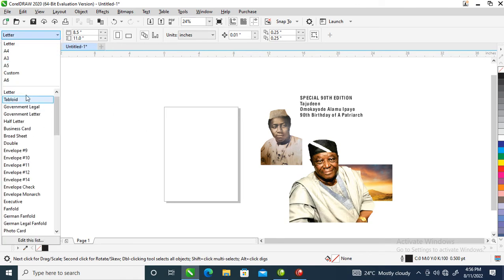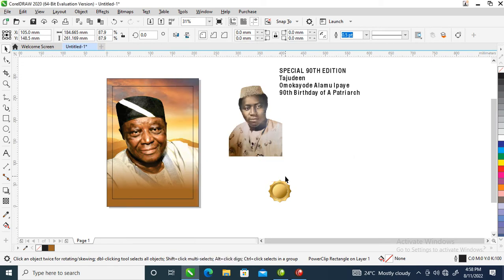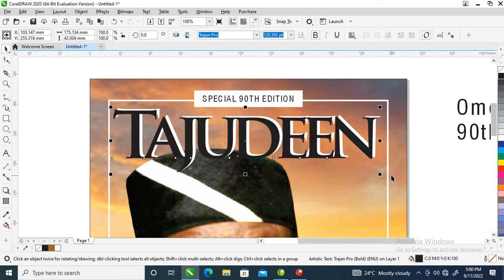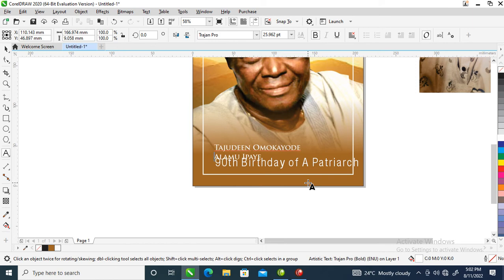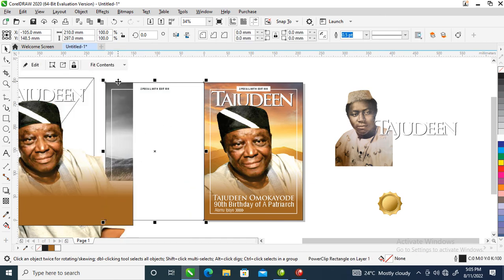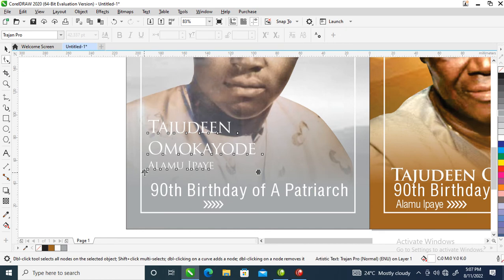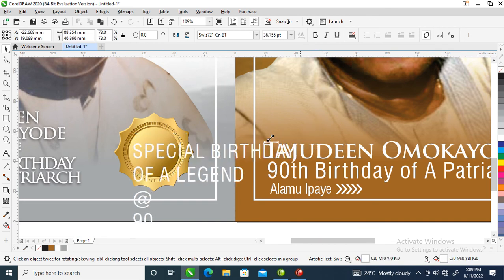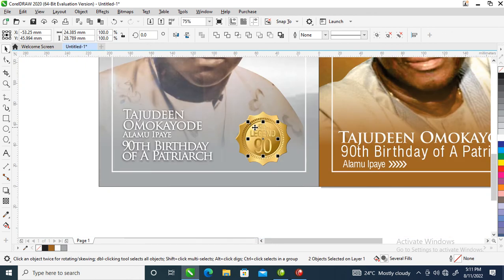Create Clean Magazine Cover - Best Tutorial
Enjoy the video and let me know what you think of the design in the comments. Thanks